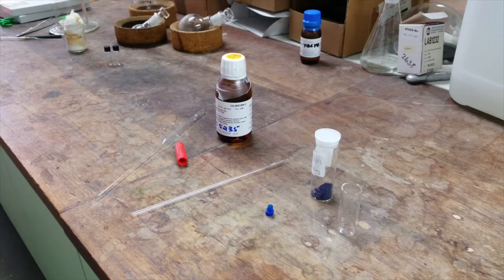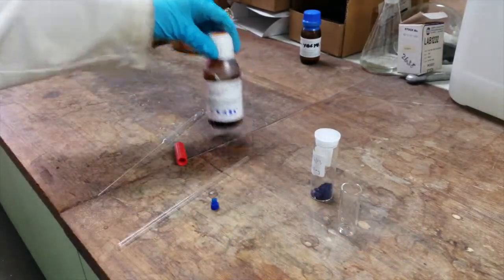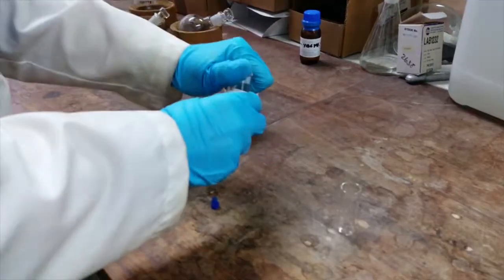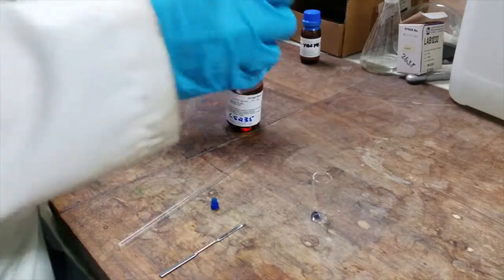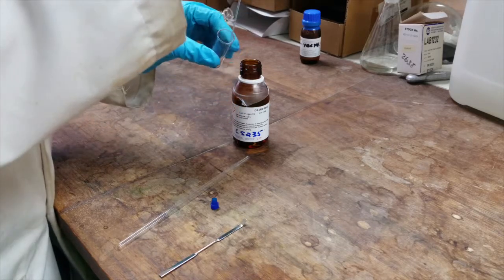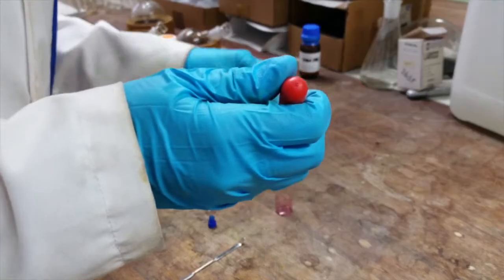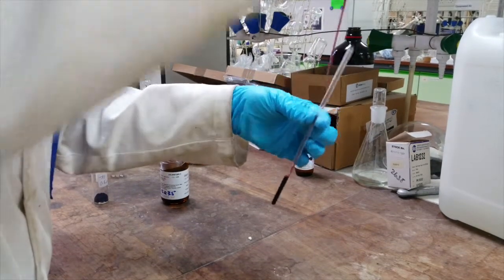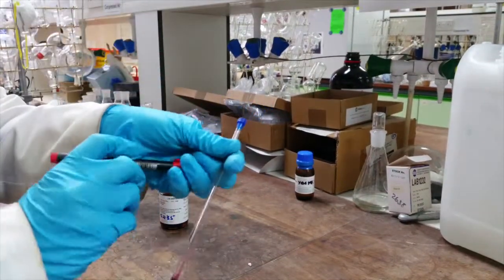Porphyrin Bootcamp - Preparation of NMR Sample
Video demonstrating the best method to prepare a porphyrin sample for NMR analysis.